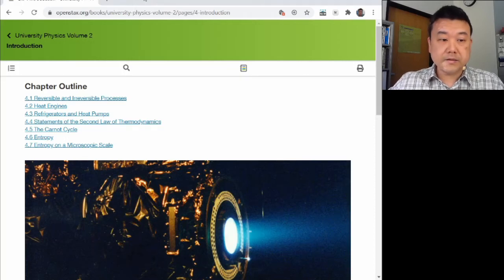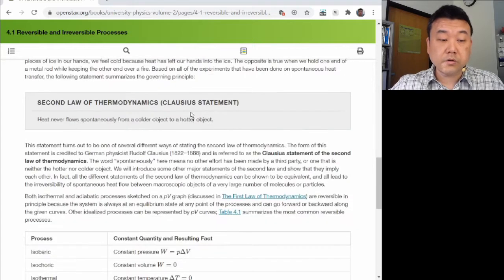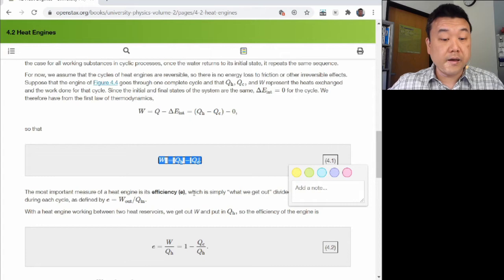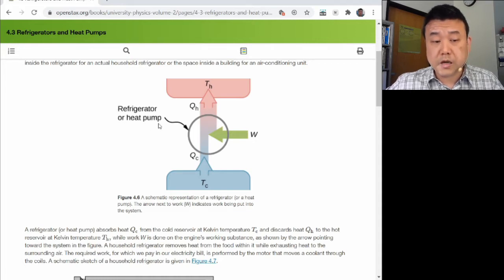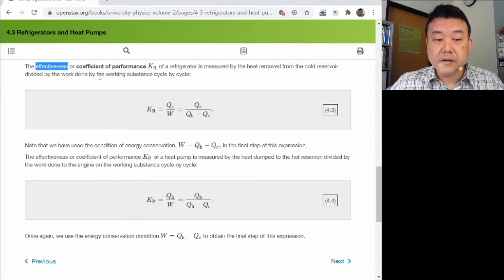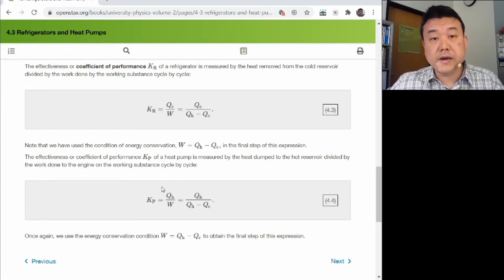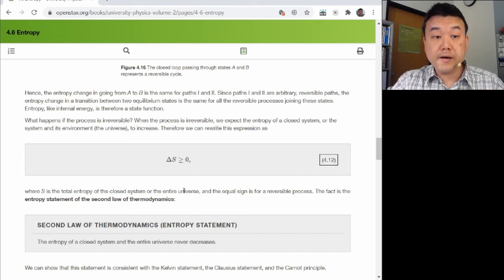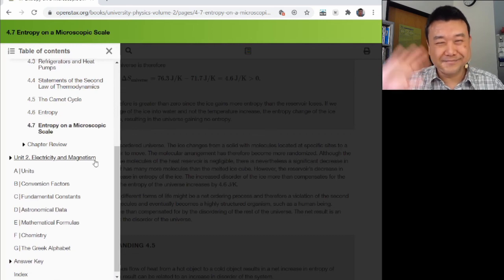Physics 4B - Chapter 4 Overview